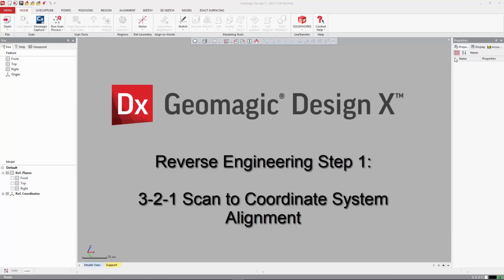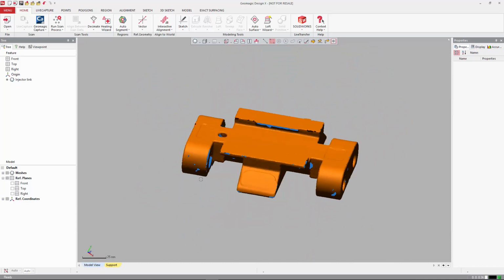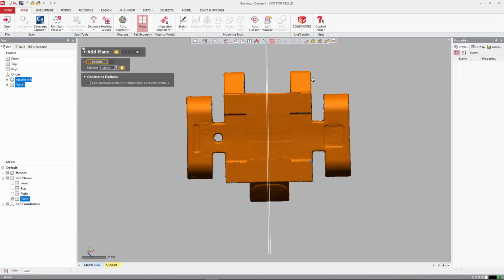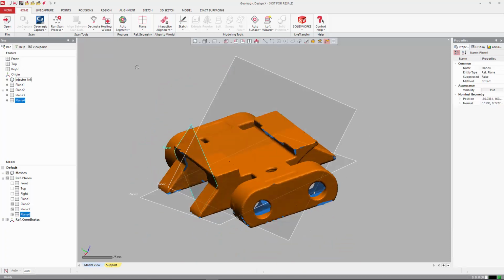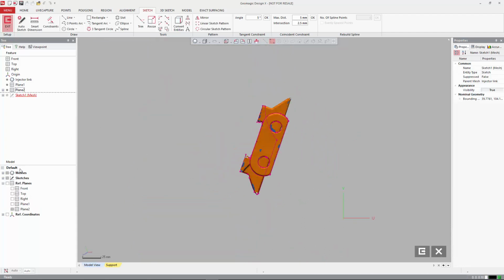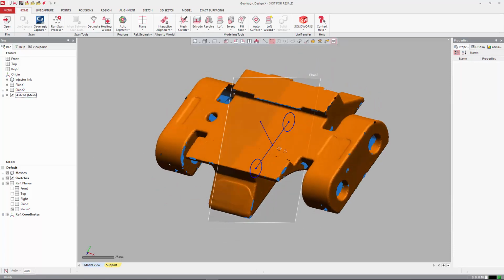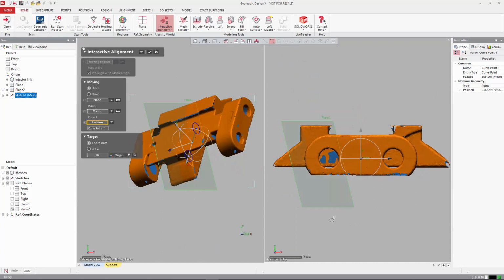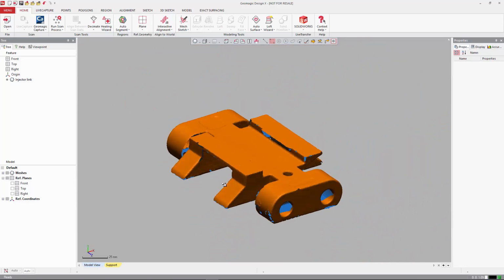Design X 321 alignment Injector Link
Basic process for a 3-2-1 (plane, line, point) alignment in Geomagic Design X.